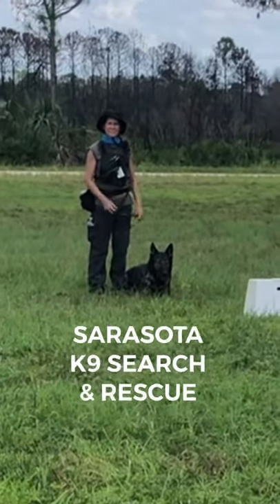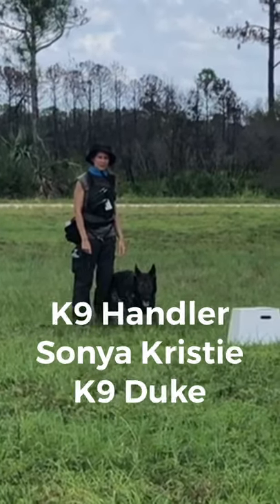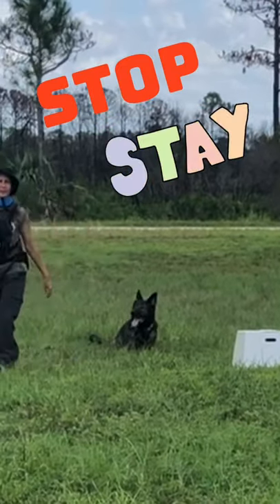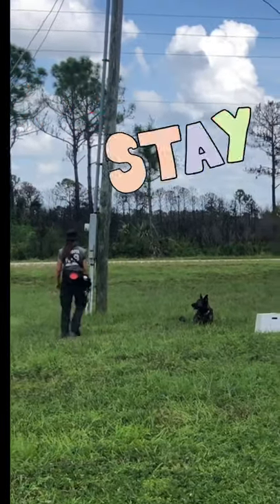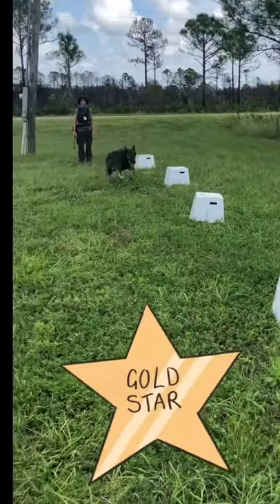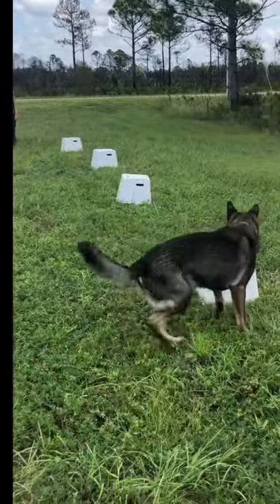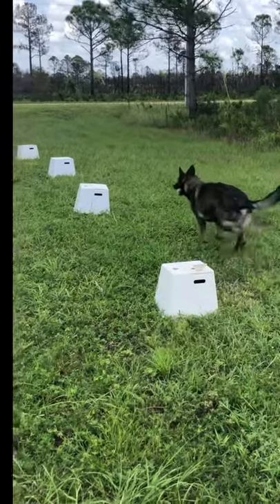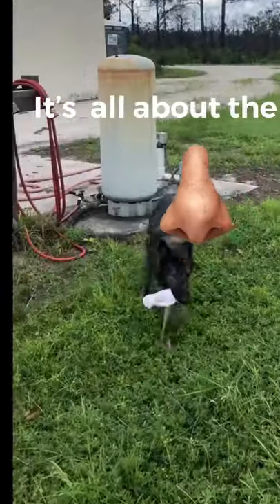🐾 K9 Search & Rescue // Motivational Drill on Final Response -(training)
🐾Out in the field training with the Sarasota K9 Search & Rescue team in sunny Florida. In this video I share a short demo of K9 Duke working om a drill for his Finial Response with K9 Handler Sonya Kristie

Hello, Meet Mike: I'm a K9 Search & Rescue Handler and Dog Trainer, I started my Journey on New England SAR in 2003 and Moved to Florida and joined the Sarasota k9 Search & Rescue in 2013 . Everything on my channel is geared towards assisting and teaching others how to become proficient at Search & Rescue, Land Navigation, Compass & GPS Tracking.
Michael T Halpin 😊What is Search & Rescue?

The aim of search and rescue is straightforward: to locate an individual or group who has gone missing or is in imminent danger, and return them to a place of safety. Some search and rescue personnel or units are also responsible for helping to locate deceased individuals and bring closure to desperate families and help bring justice when heinous acts are committed.

These actions are usually performed by a trained team of volunteers. The SAR team may also be able to offer medical assistance such as first aid.

In the United States, there are numerous organizations at national, state and local levels who have responsibilities for SAR. You may be familiar with Federal Emergency Management Agency (FEMA) and National Association of Search and Rescue (NASAR). Although these are two of the more popular groups, there are  are numerous national organizations who provide training, resources and certifications to SAR teams.